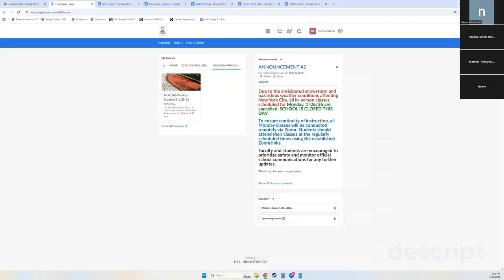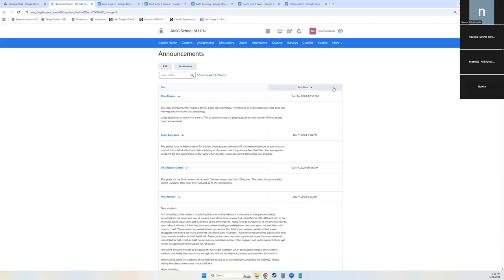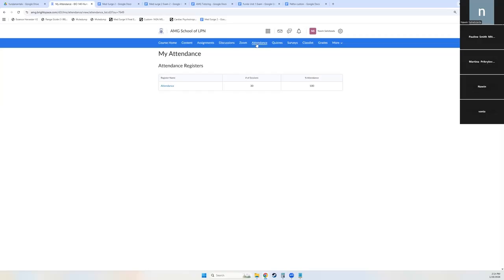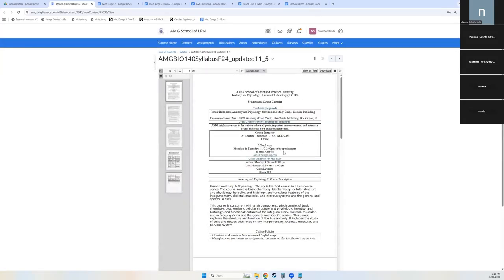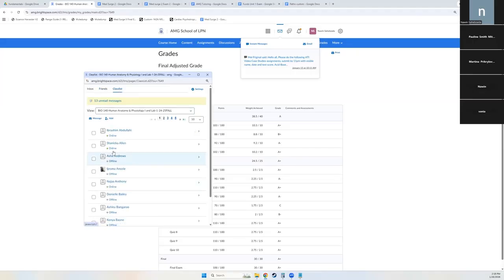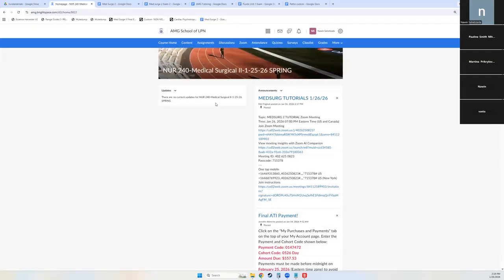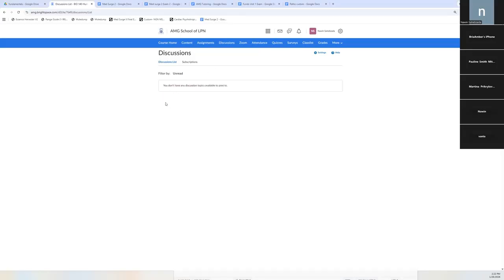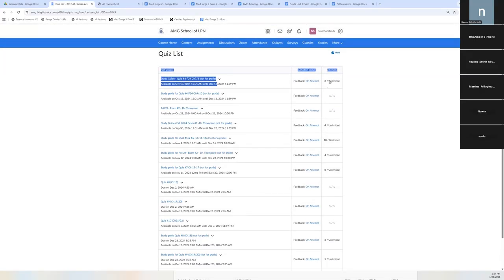AMG School of Nursing Brightspace Tutorial